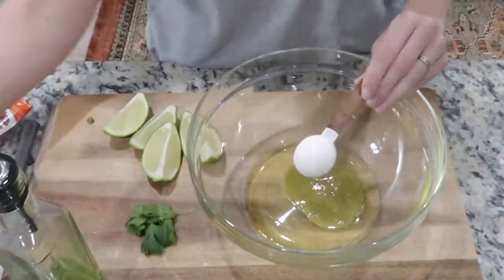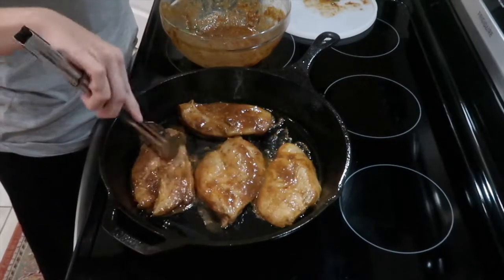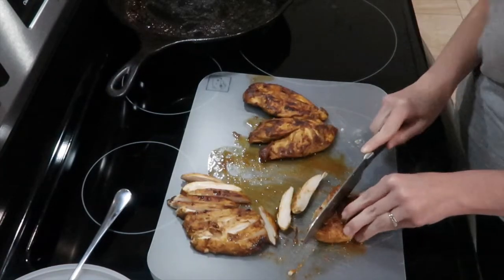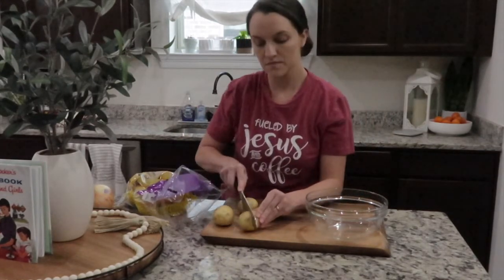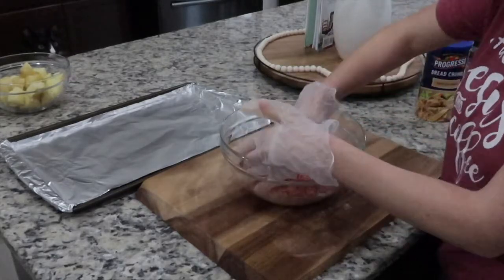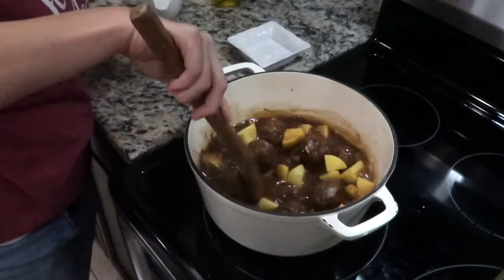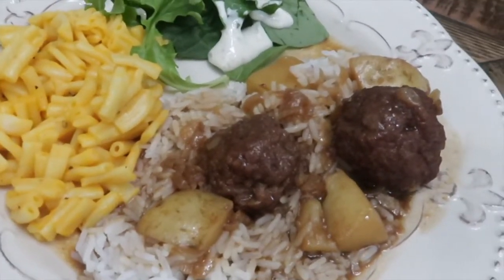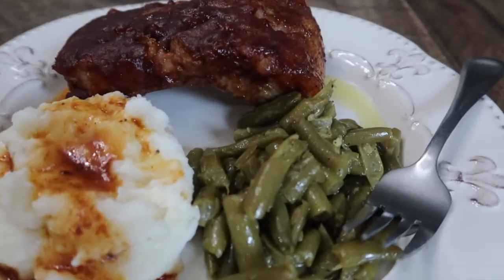WHAT'S FOR DINNER // COOK WITH ME // EASY WEEK NIGHT MEALS // FAMILY FRIENDLY DINNER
Hey, y'all! Thanks for coming back to another what's for dinner. I hope you all enjoy these easy, family-friendly,  weeknight meals.